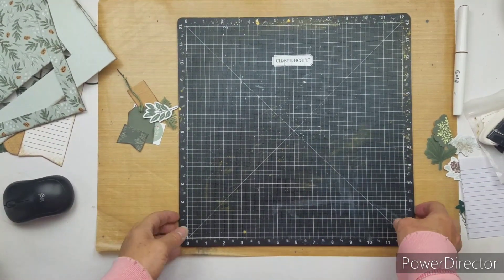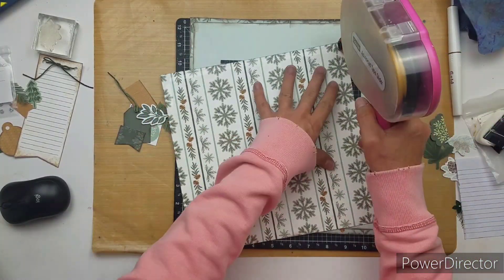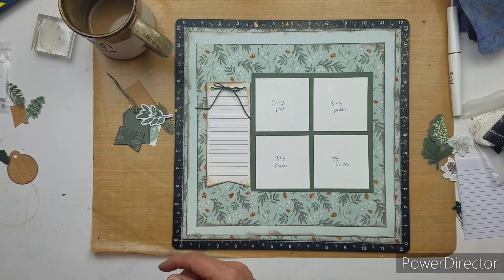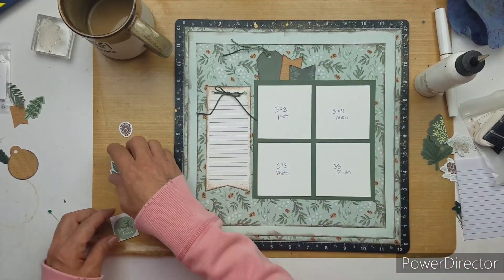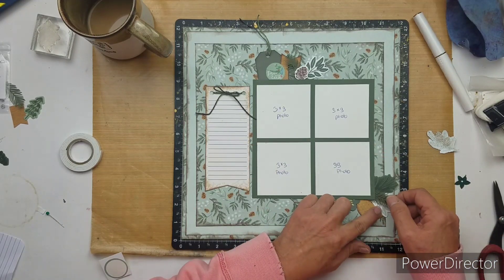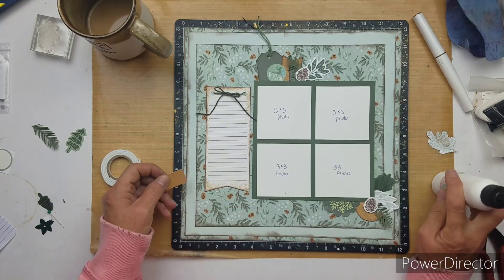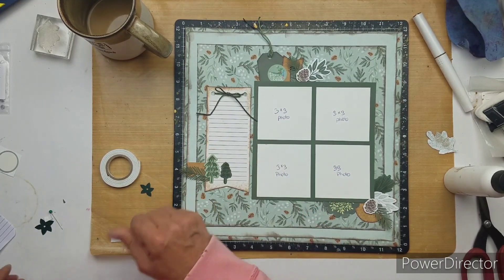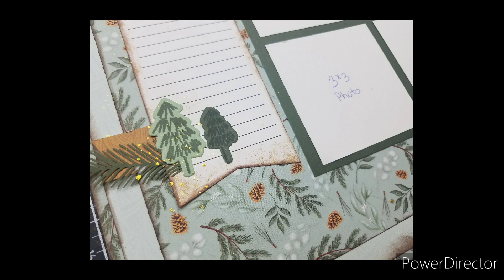November Mini Kit Monday layout 3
112 views  Oct 18, 2023
Please go check out the Mini Kit Monday Facebook group.
Here are the links to all my scrappy friends at Mini Kit Monday!
 Becky Bitting:    / @beckybitting
Dollie Boyd:    / @scrappinonthegodollie